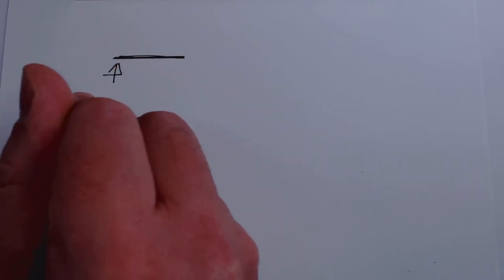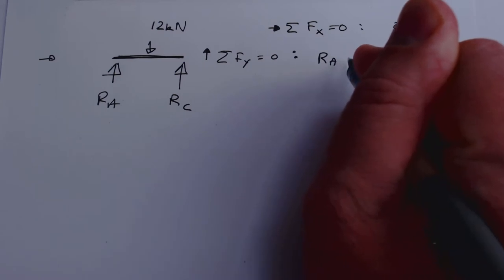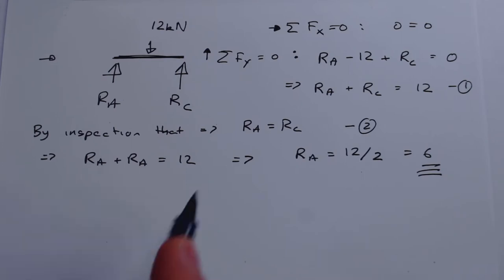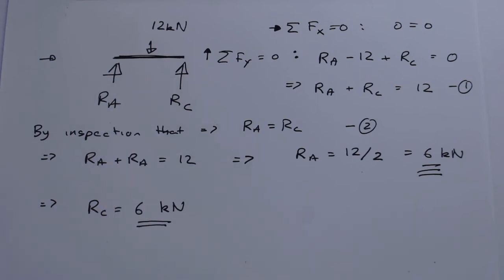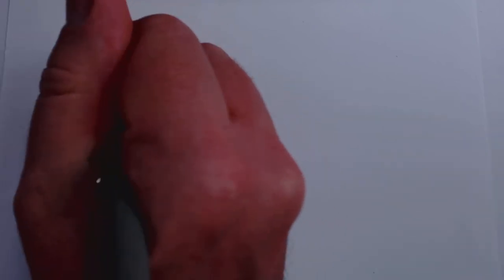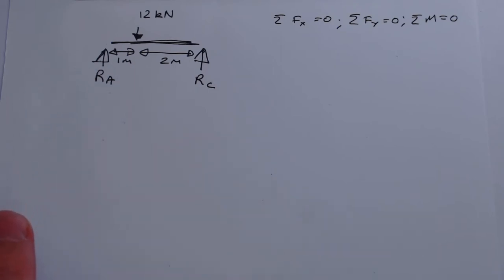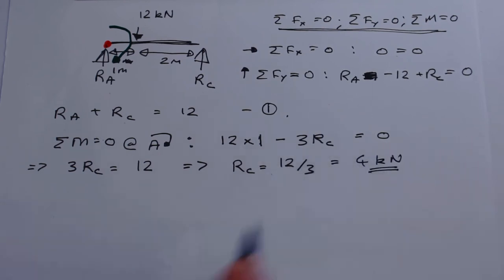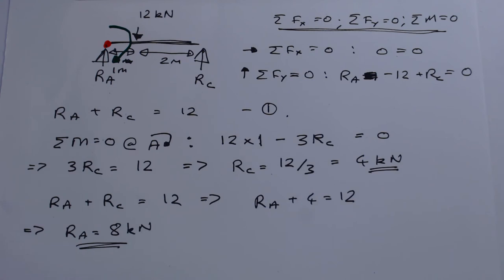UFMFH3-30-1 Flipped Teaching - Reactions on simple beams